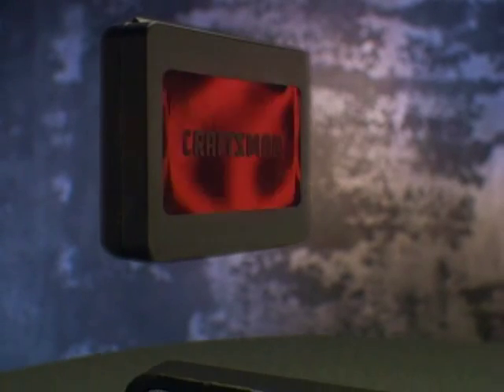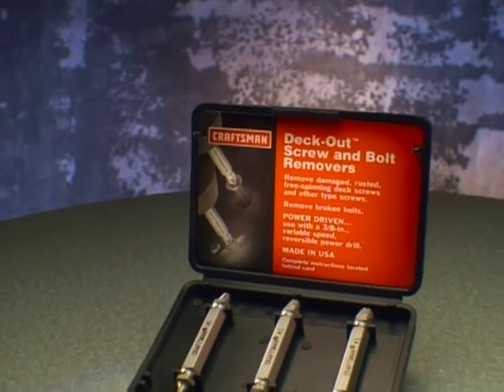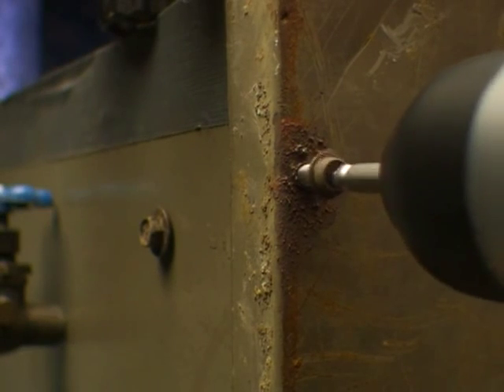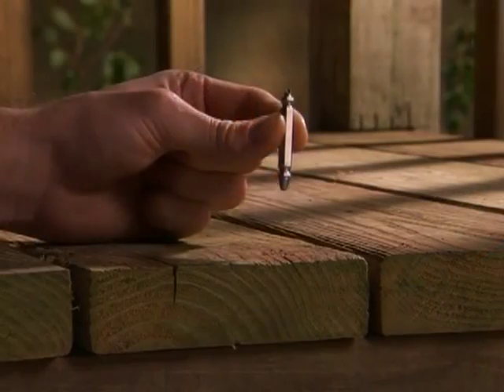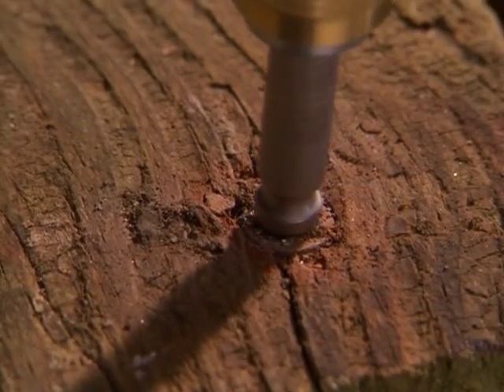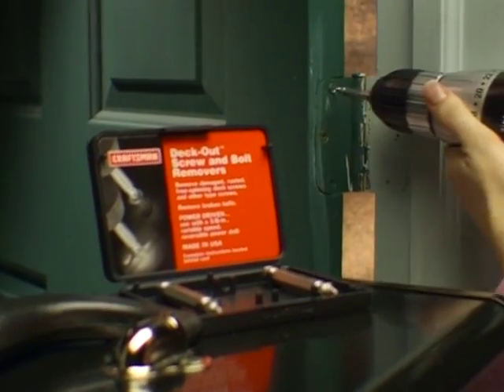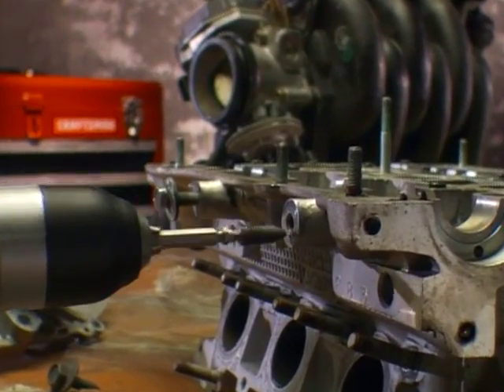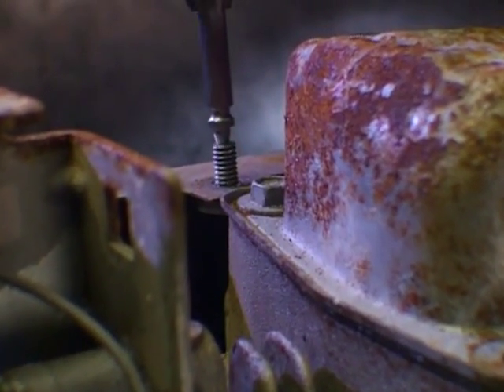Grabit Craftsman Deck-Out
Check out Grabit's Craftsman (SEARS) TV Commecial!